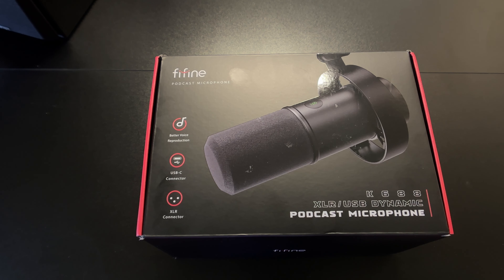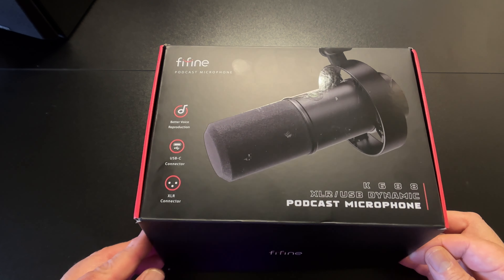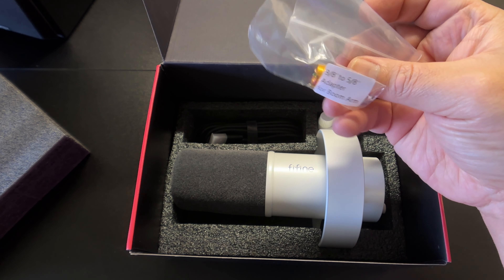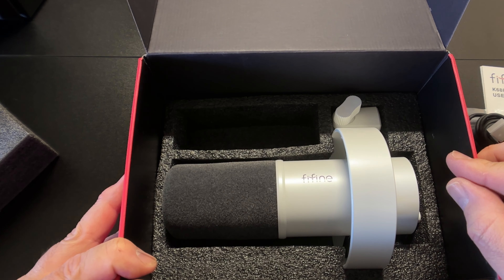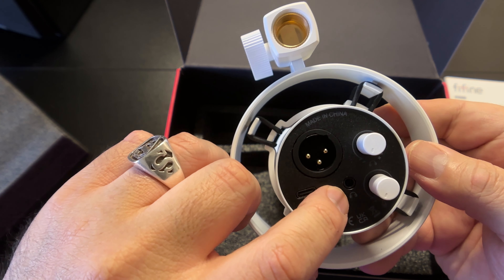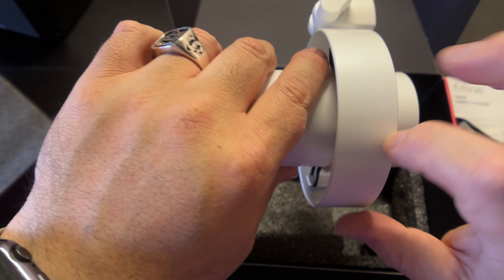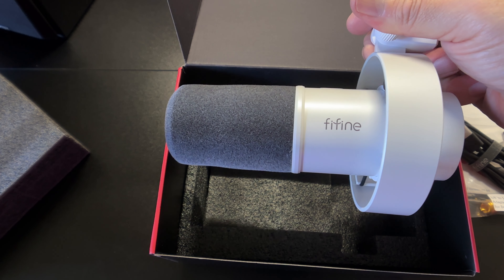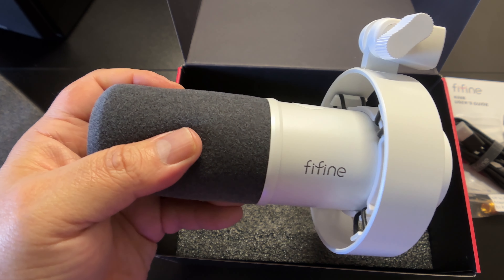The FIFINE XLR/USB microphone K688 sounds AMAZING!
This mic sounds GREAT!!! Here is where you can get yours.